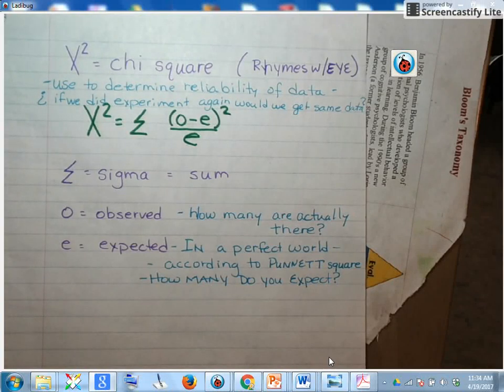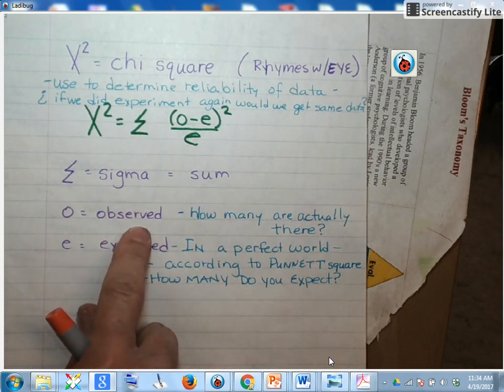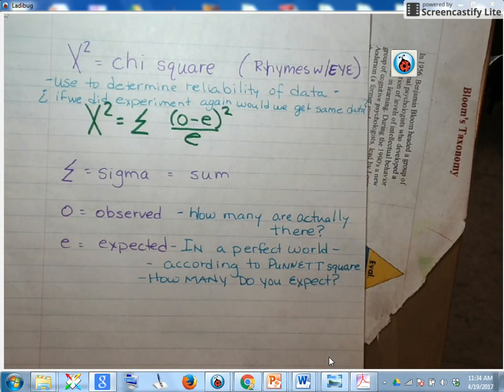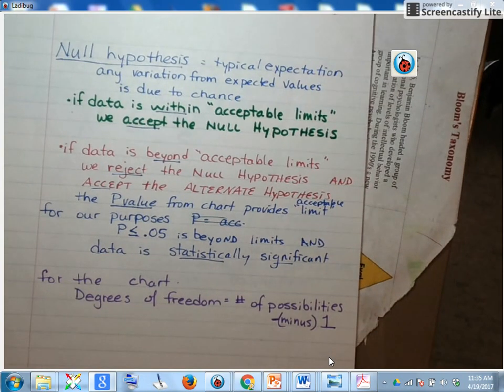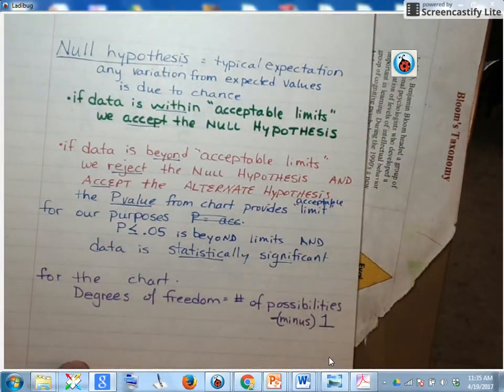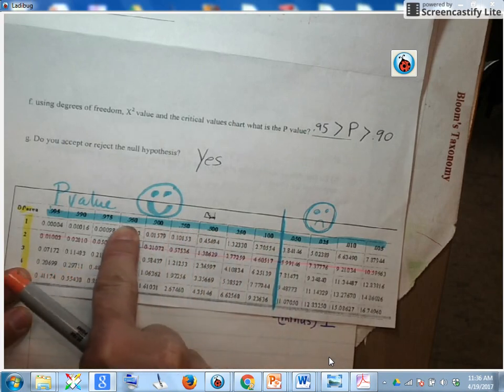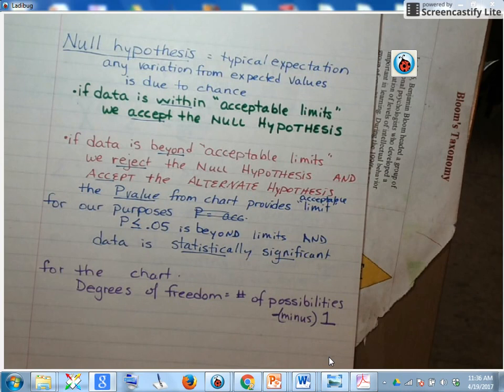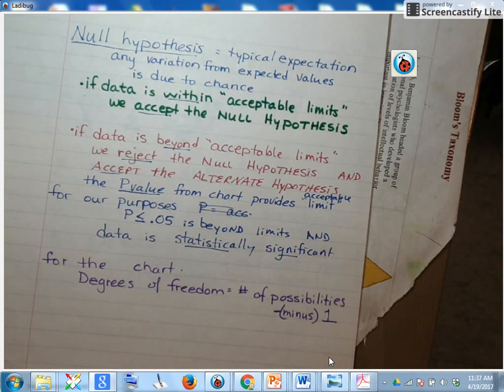chi square how to - video 1 of 3